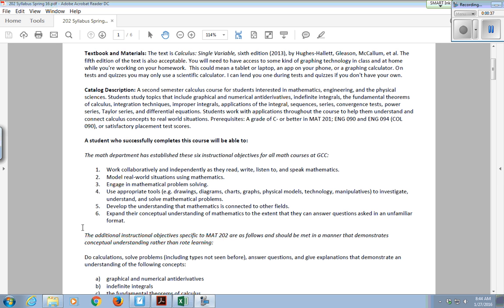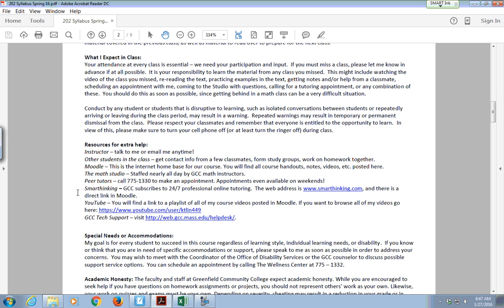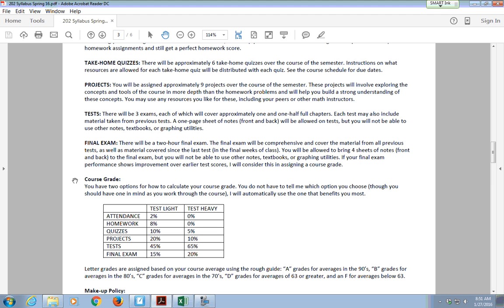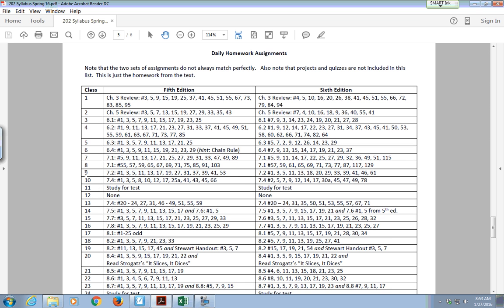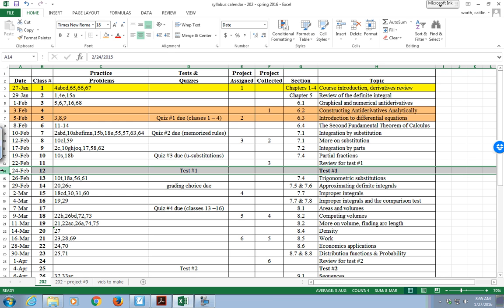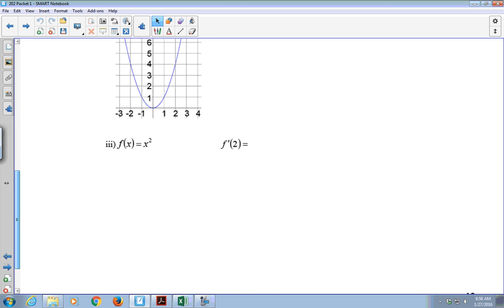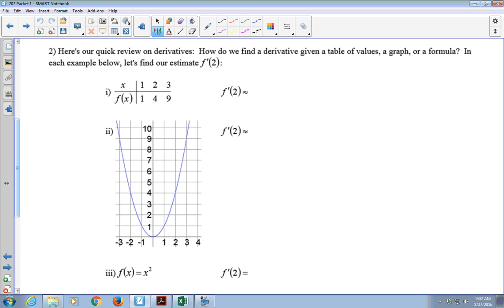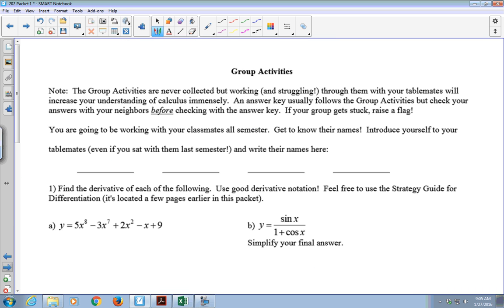202 Class 1 Sp 16